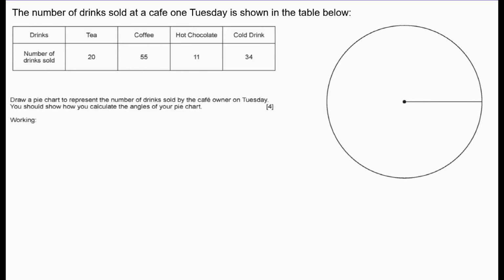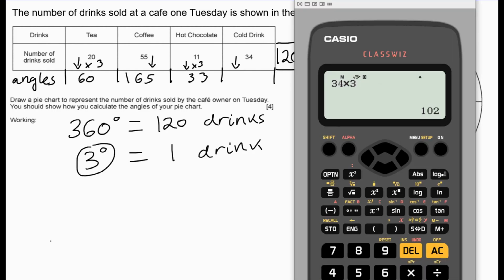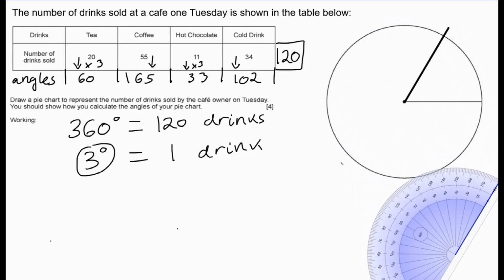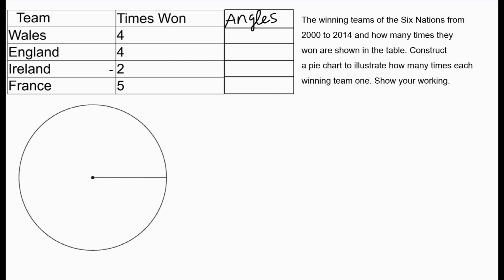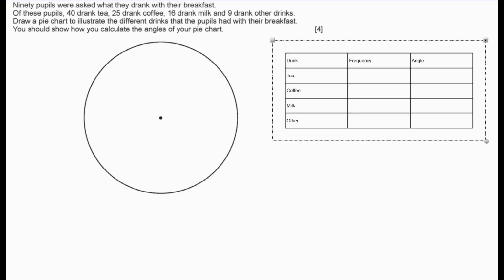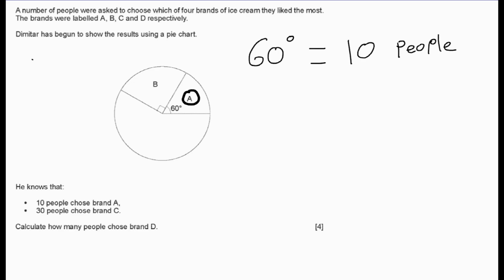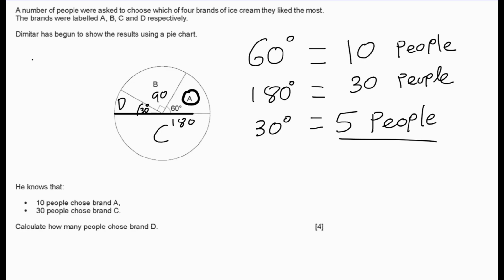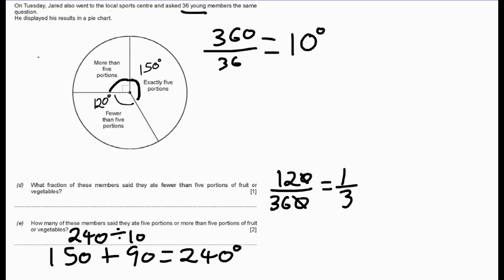Pie Charts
If these lessons help you, you can support Edry Maths here:
Foundation, Intermediate and Higher. Link to resources